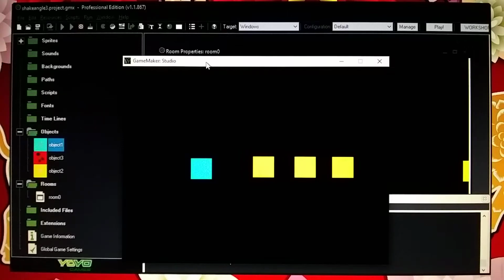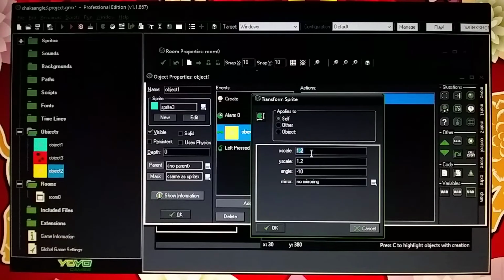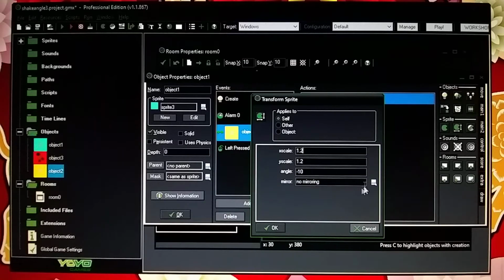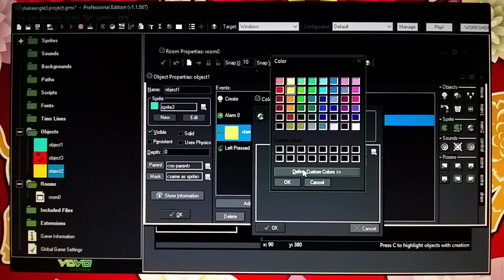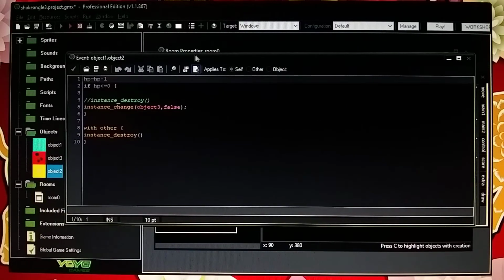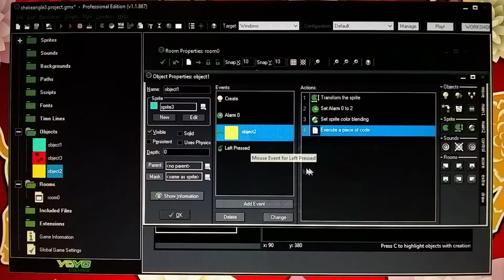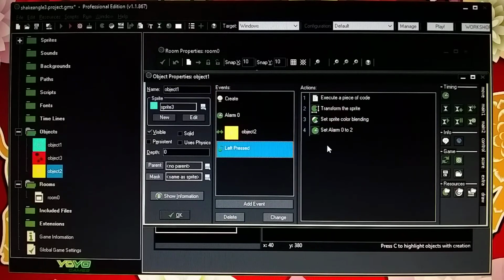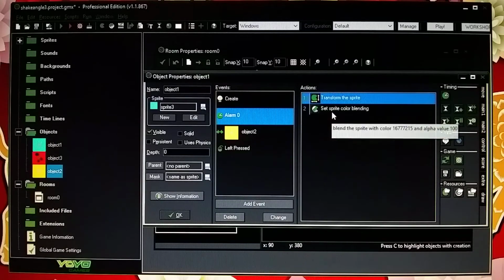Game Maker Studio: How to Angle Shake an Object, when getting Hit?